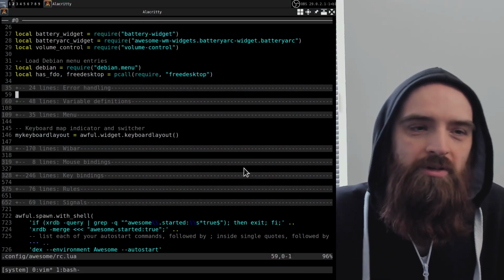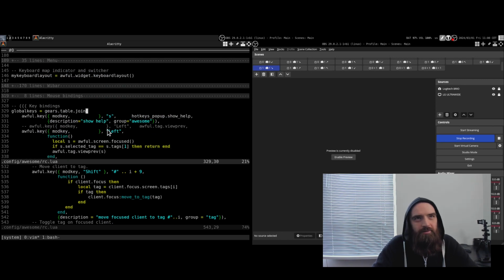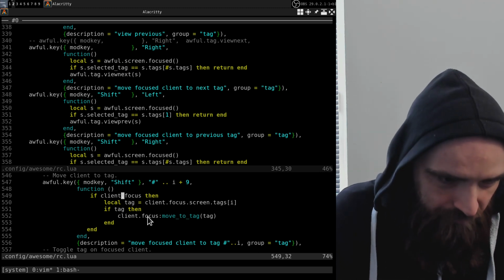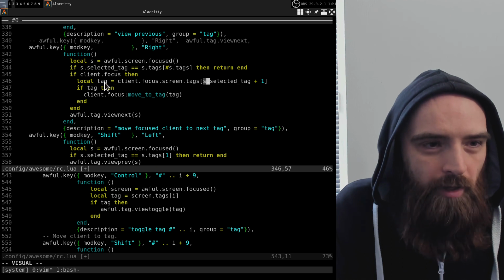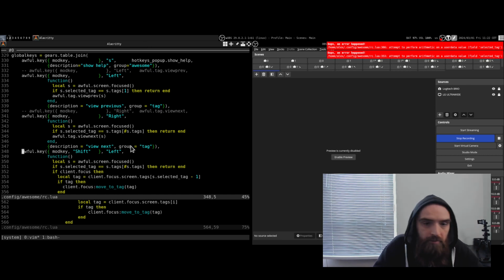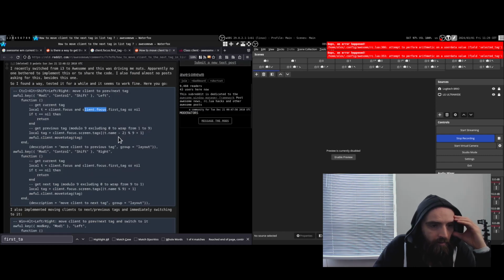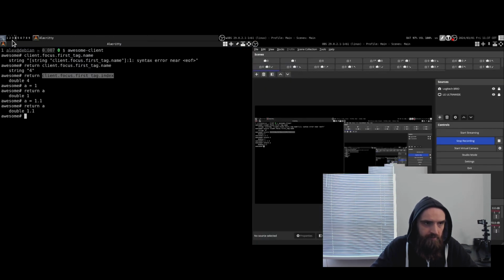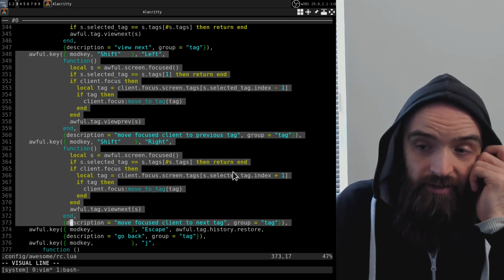[Setting up Debian #21, Live coding] Awesome WM: move app to the next/previous workspace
0:00 Intro
0:20 The task
0:50 How to find things in the config file
1:27 Back to the task
3:53 The config file
5:36 Config file's structure
10:11 Starting on the task
12:54 Keybinding's description and group
14:02 The main function
14:34 The tag switching part
15:23 The client moving part
16:27 Putting the two parts together
17:47 Getting the number of the current tag
23:46 The first test (errors occurred)
27:19 Fixing the order of things in the config
28:58 The second test (still errors, but different)
29:33 Sticking a window in Awesome WM
30:11 Back to testing
30:43 Googling it
39:49 What's a double? (in Lua)
41:03 Continuing with the task
44:44 The third test (getting closer)
47:27 Fixing the code
49:16 The fourth test (almost there)
51:25 Fixing the last error
51:53 The final test (success!)
52:10 Conclusion
55:45 Outro

The Reddit threads featured in this video:

is there a way to get the current tag name/number from the terminal? : awesomewm
How to move client to the next tag in list tag ? : awesomewm